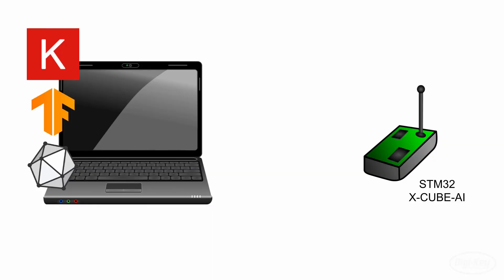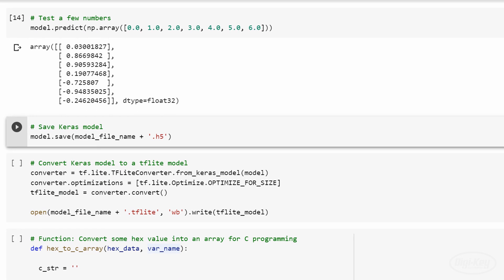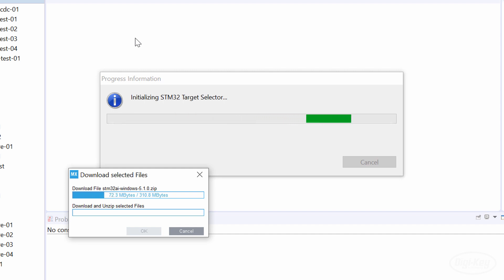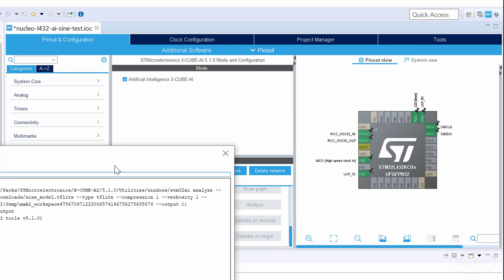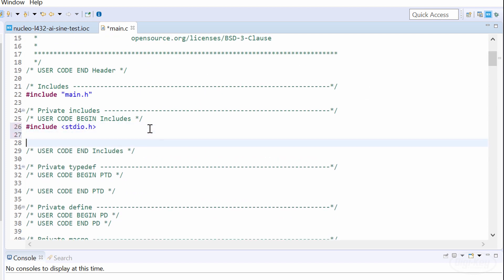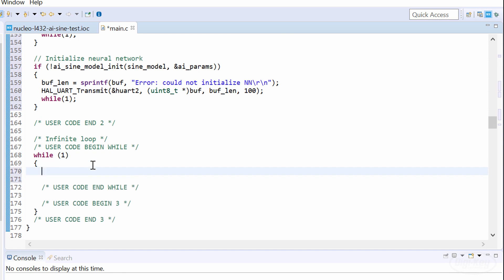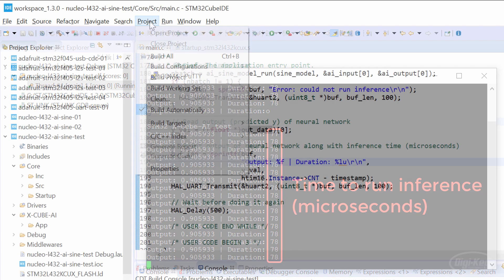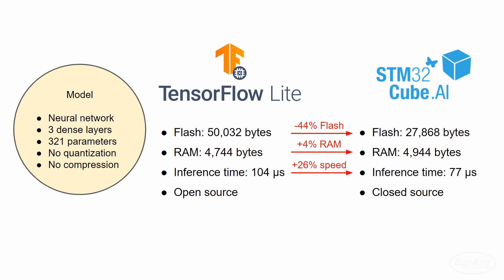TinyML: Getting Started with STM32 X-CUBE-AI | Digi-Key Electronics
In this tutorial, Shawn shows you how to use the STMicroelectronics X-CUBE-AI add-on package to perform machine learning tasks in an STM32 microcontroller. Specifically, he shows you how to install and use the add-on in STM32CubeIDE.

You will first need to train a sample neural network by following the steps in this video Download all three model files (.h5, .tflite, .h).

First, we show you how to download and enable the X-CUBE-AI add-on package from within STM32CubeIDE. Note that this package is part of the STM32Cube.AI suite. From there, you can load your trained neural network (we will use the TensorFlow Lite, .tflite, file).

X-CUBE-AI offers a number of tools to help you evaluate and test your model. Some of these can be run on your desktop, but others require a special program to be uploaded to your microcontroller first.

Please note that we are using the Nucleo-L432KC for this demonstration, which can be found

The CubeMX software can then be used to auto-generate a number of source code files used to initialize your peripherals and inference engine. We then demonstrate how to interact with the X-CUBE-AI library to perform inference with a simple neural network. All of which is done in C.

Finally, we measure the required flash and RAM used to run our basic neural network as well as the time it takes to run inference. These numbers can be used to compare against other machine learning frameworks, such as TensorFlow Lite for Microcontrollers.

Related Articles:
What is Edge AI?

Getting Started with Machine Learning Using TensorFlow and Keras

Low-Cost Data Acquisition (DAQ) with Arduino and Binho for ML